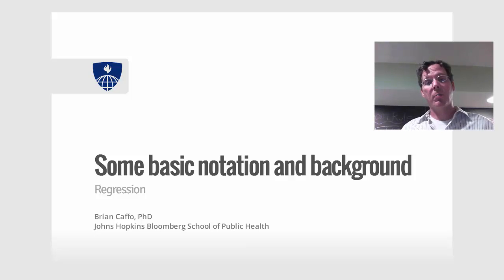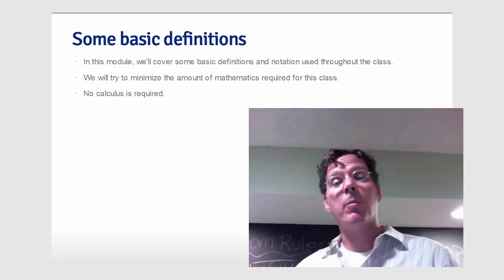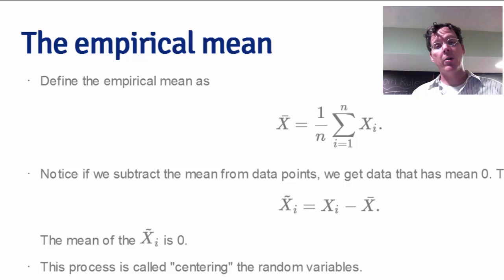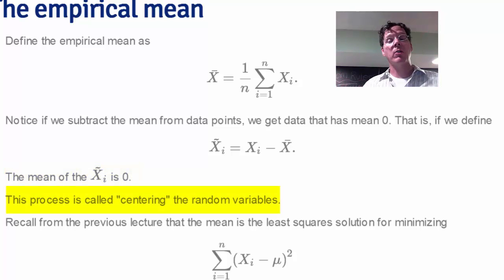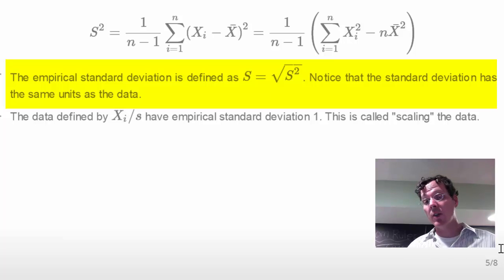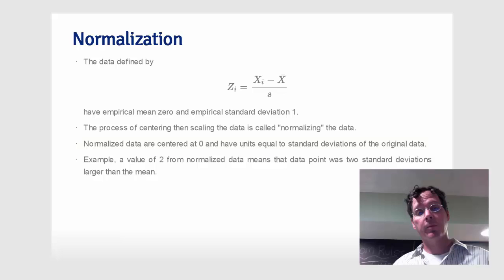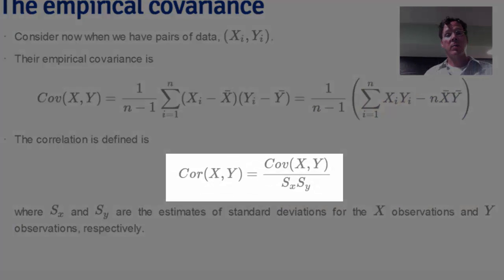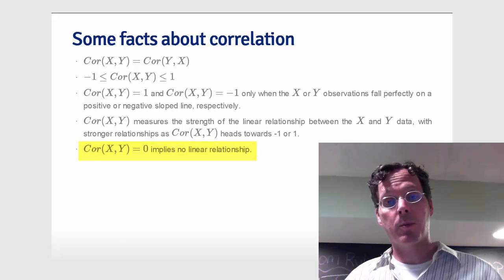01 02 Part 1 of 1 Basic notation and background